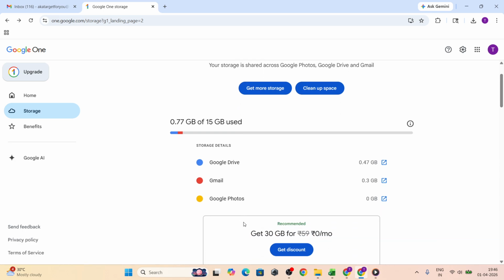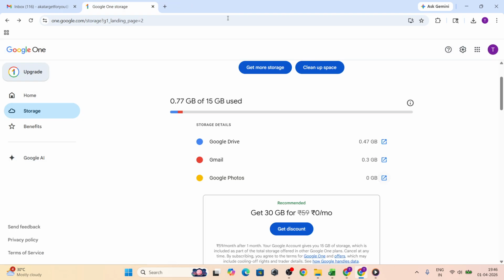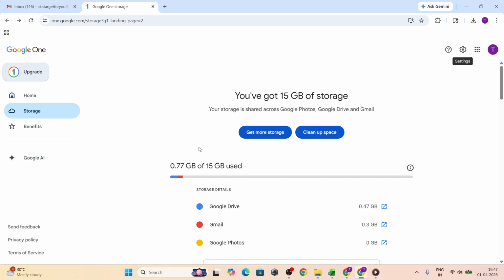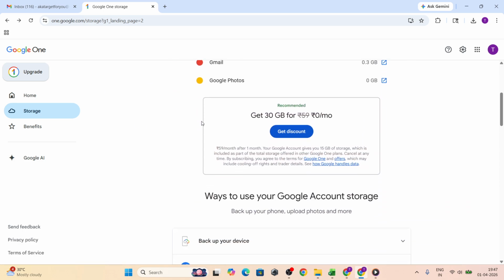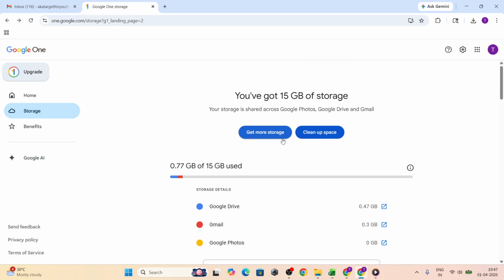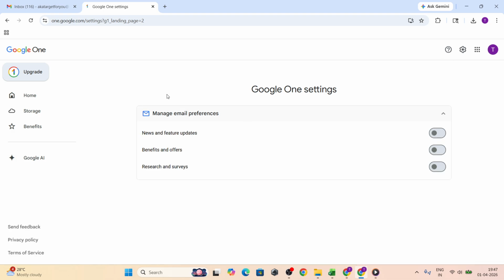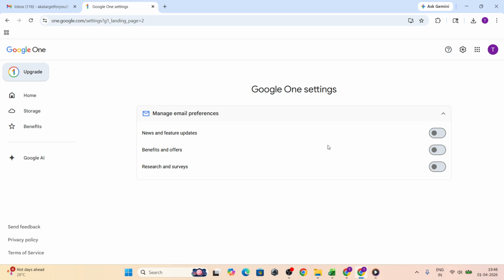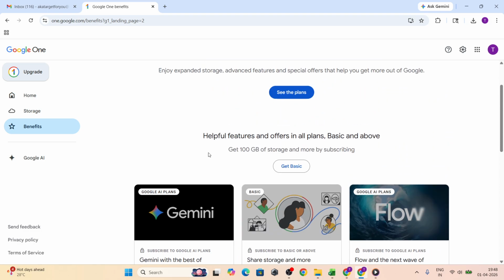How To Cancel A Gmail Subscription (Step By Step)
Looking for how to cancel a Gmail subscription or unsubscribe from unwanted emails? This tutorial shows you the fastest way to manage your Gmail subscriptions and stop recurring emails on both desktop and mobile.